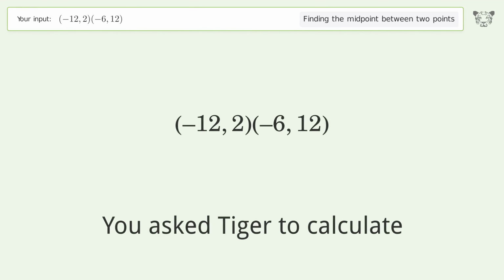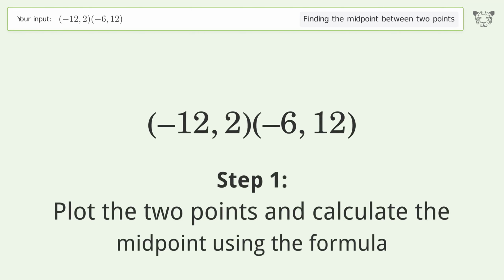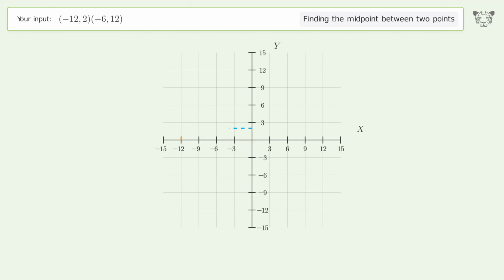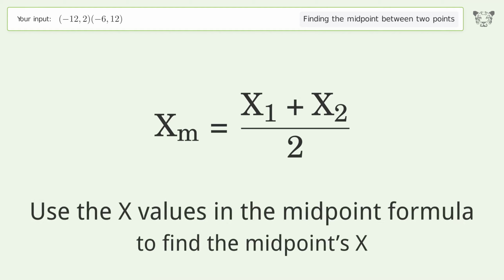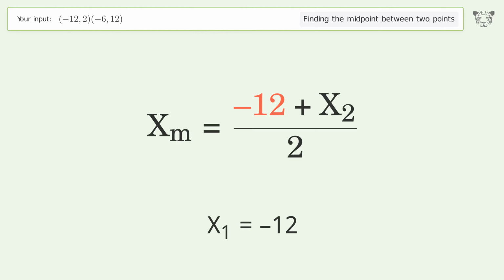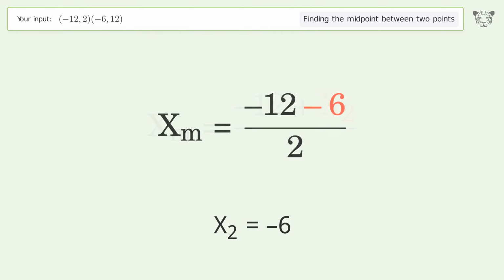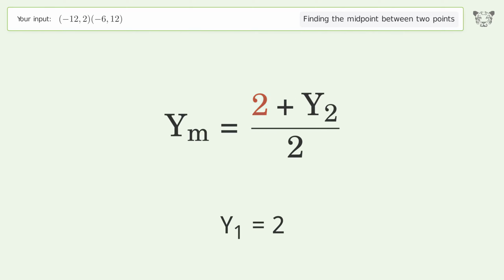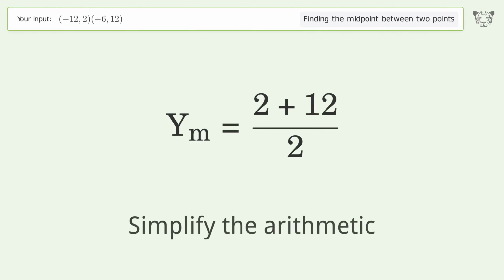Find the midpoint between two points p1 (-12,2) and p2 (-6,12): Step-by-Step Video Solution